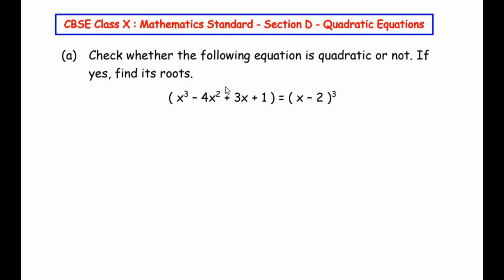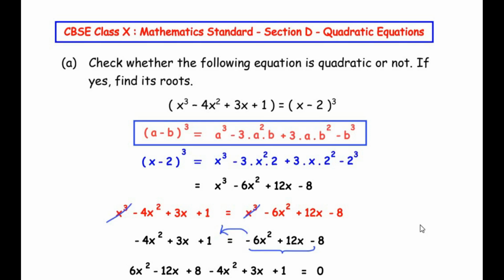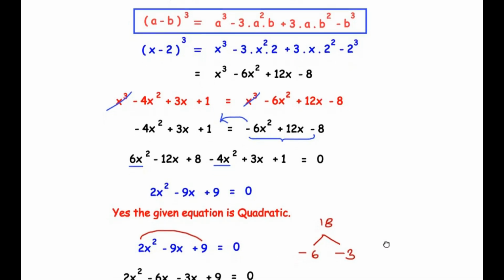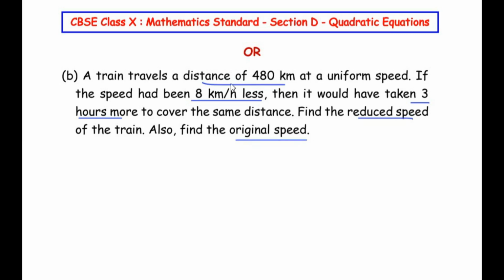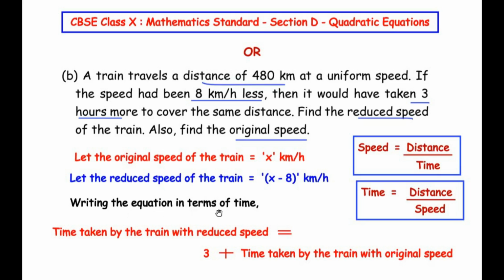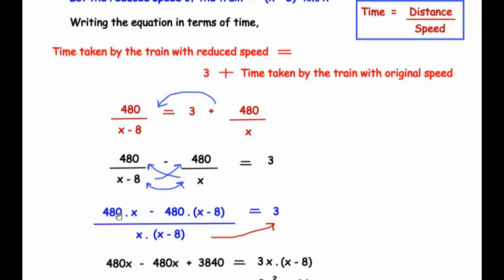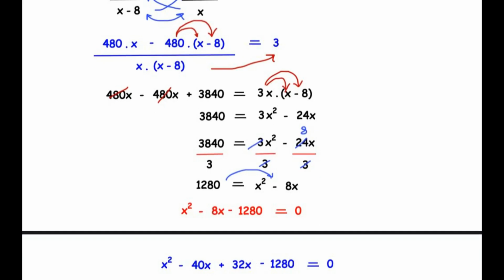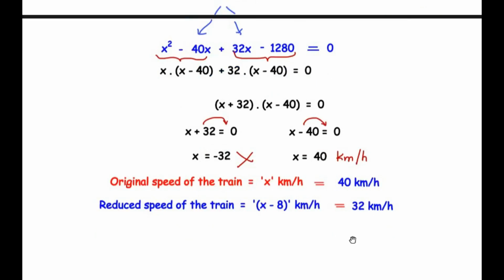Check whether the following equation is quadratic or not. OR A train travels a distance of 480 km..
This video explains a Section D Question from "Quadratic Equations" Chapter from CBSE Class 10.

This is a 5 marks Question.

00:12 - (a) Check whether the following equation is quadratic or not. If
yes, find its roots.
( x³ – 4x² + 3x + 1 ) = ( x – 2 )³

OR

04:44 - (b) A train travels a distance of 480 km at a uniform speed. If the speed had been 8 km/h less, then it would have taken 3 hours more to cover the same distance. Find the reduced speed of the train. Also, find the original speed.